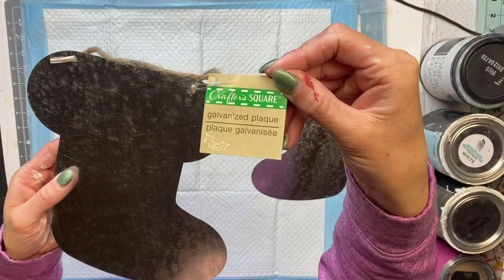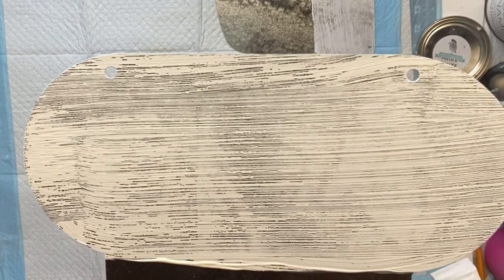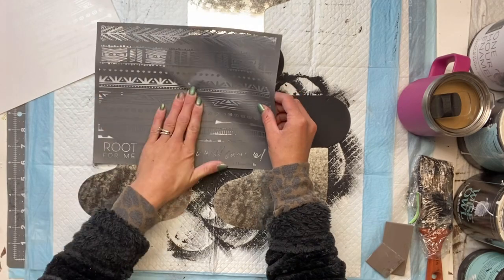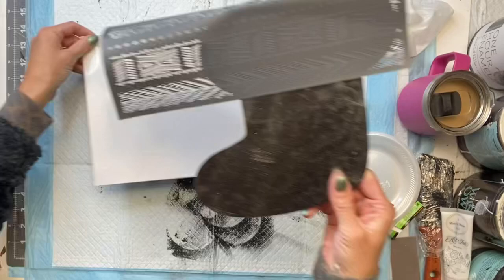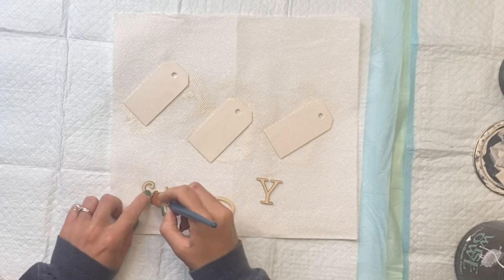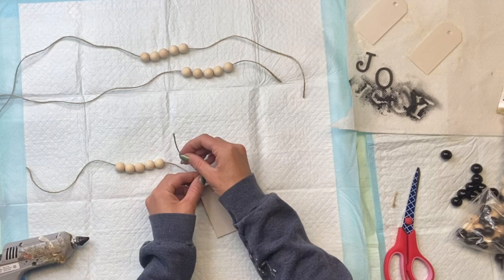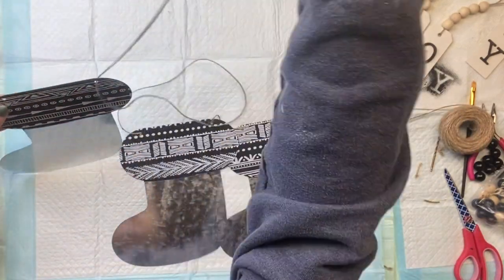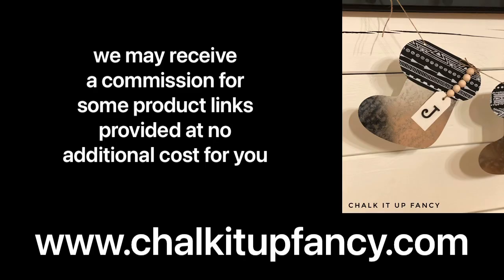Easy Stocking Joy Decor